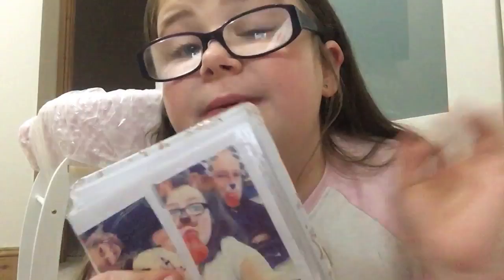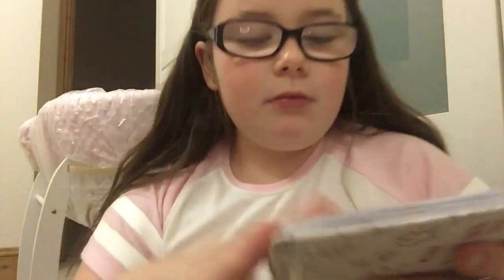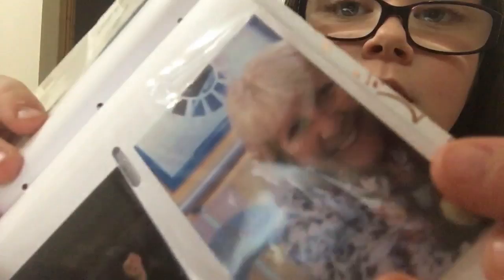Looking through old photos